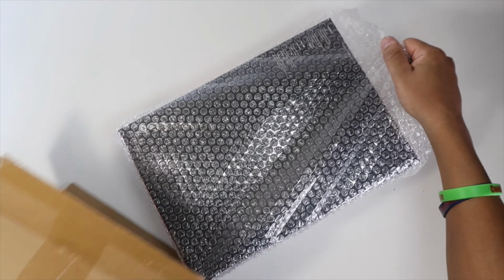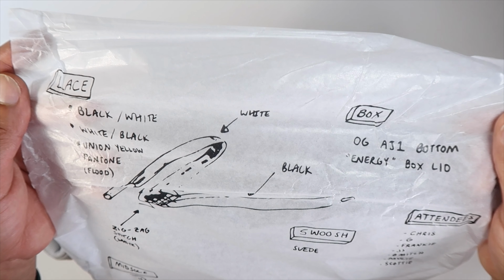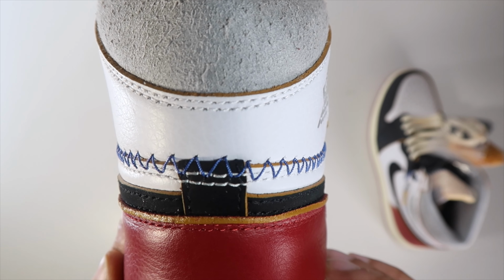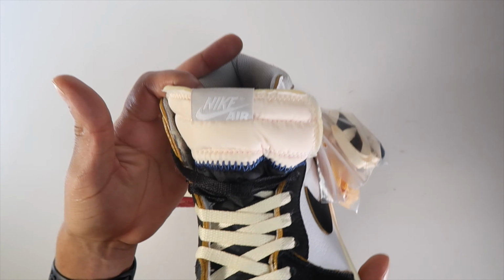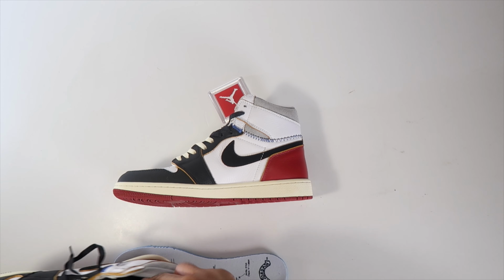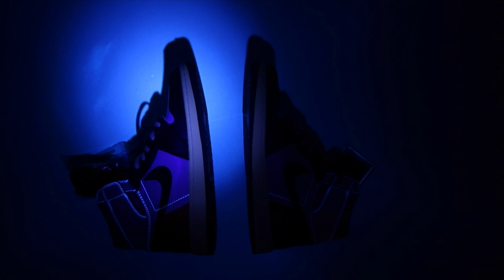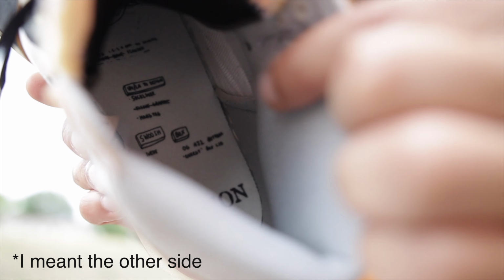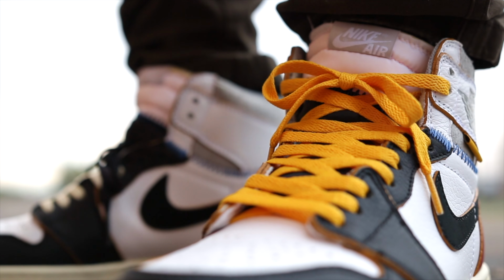(Gifted) Jordan 1 Retro Union LA Black Toe Unbox Review On Foot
This video is only to educate you on how a UA version looks in detail.  I do not condone the selling or resale of "Unauthorized Sneaker" or "Replica" shoes. Please enjoy! Thanks for the love!

BEST YOUTUBE LENS